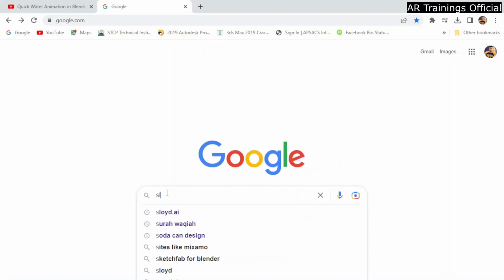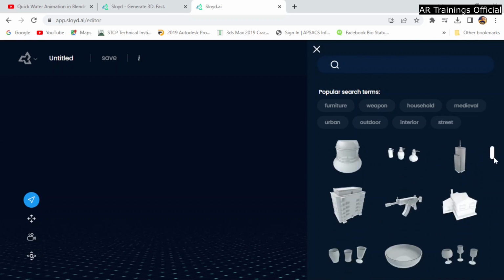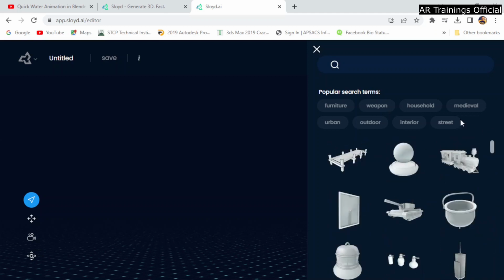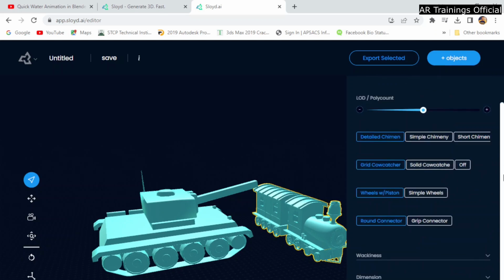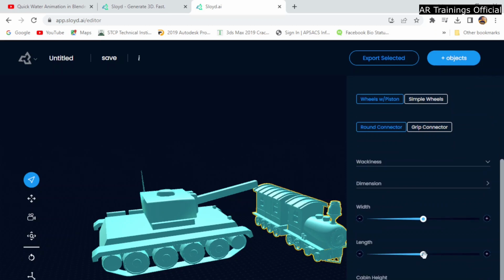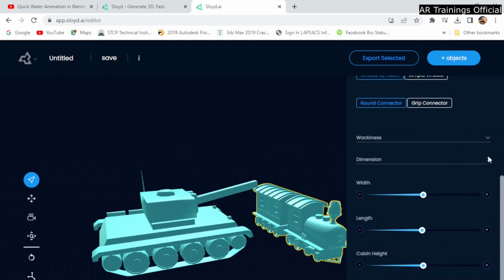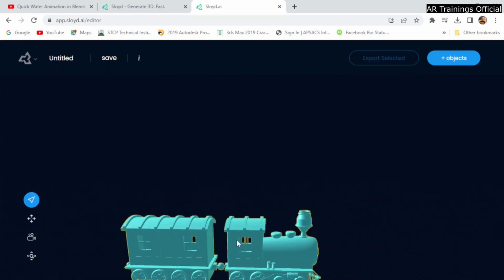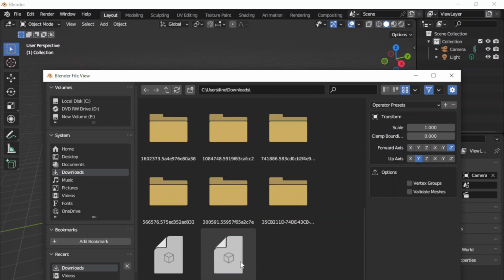How AI can Generate 3D Models | AI To 3D | AI To Blender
Dear students in this lesson you will learn how to create 3d models with the help of AI you can import that models into your blender scene.

blender chatgpt
blender ai tutorial
blender 3.0
generate 3d model from photos
model
blender 2020
blender guru
image to 3d model blender
blender tutorial for beginners
ai in blender is awesome
blender in english
blender complete course